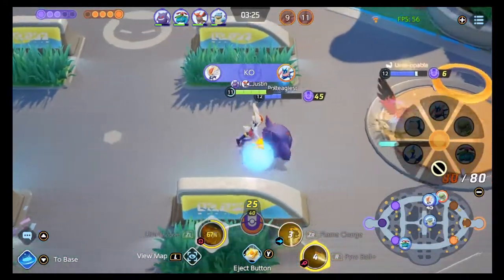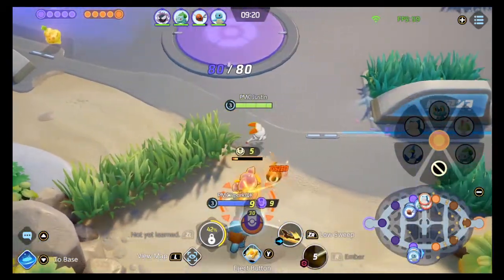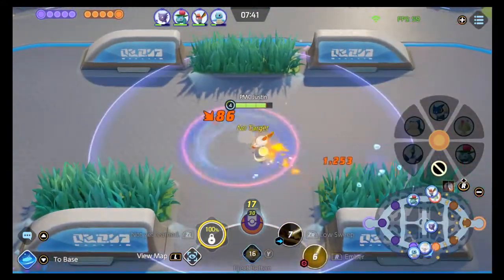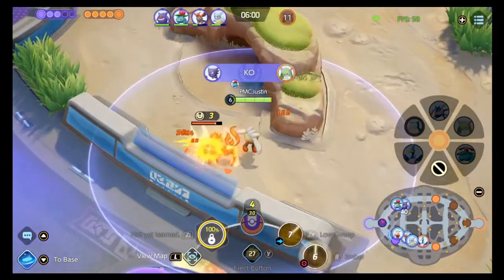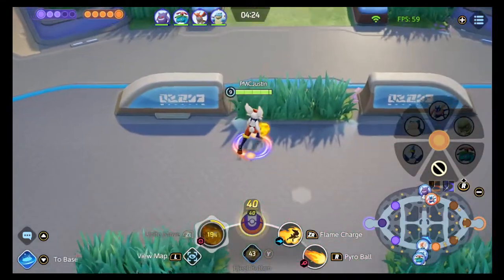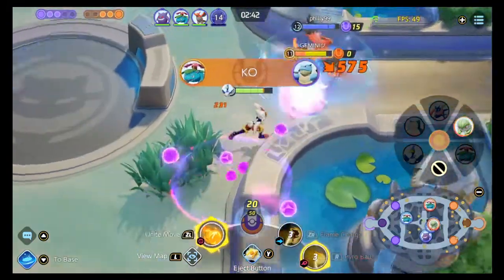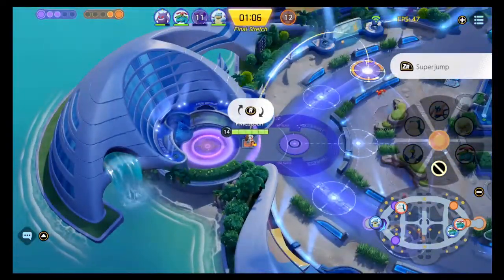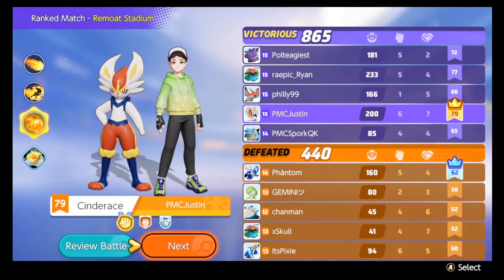PMC Unite!! *Cinderace* the COMEBACK King!!! New Build!! Pokemon Unite Ranked Gameplay!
Justin and Dougy found themselves in a difficult position in this game. In this video, Justin walks through exactly how they managed to pull off this comeback victory, in a match, where they didn't score a single point until after 5 minutes!! Remember, NEVER SURRENDER!! Hope you enjoy!